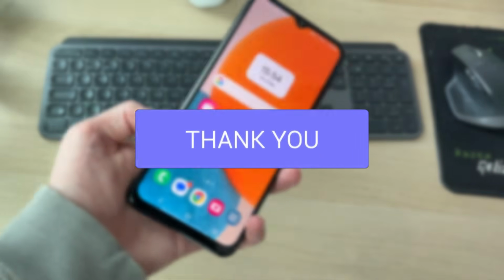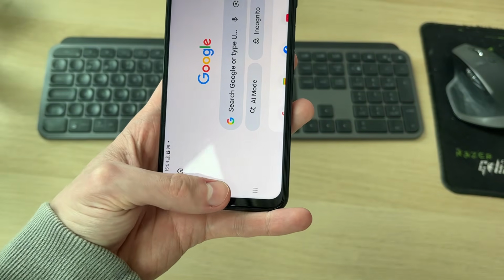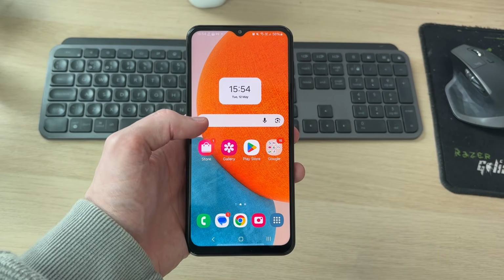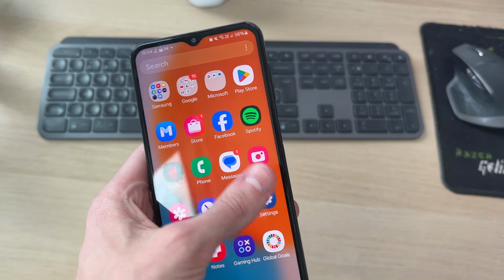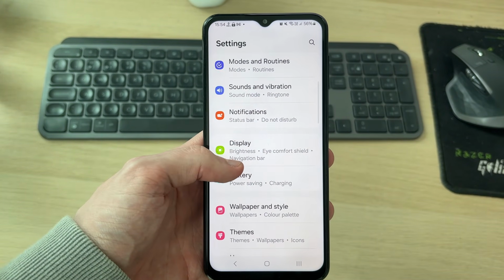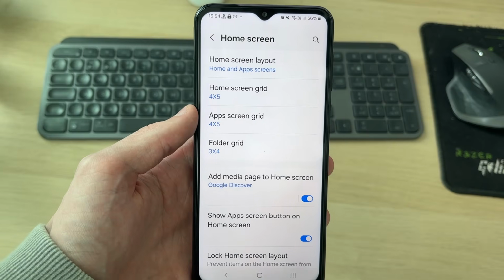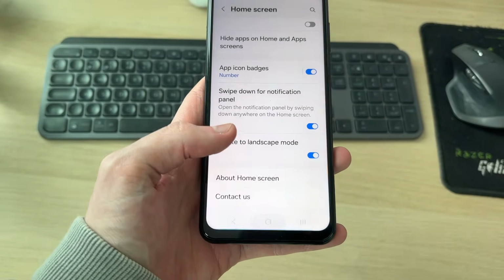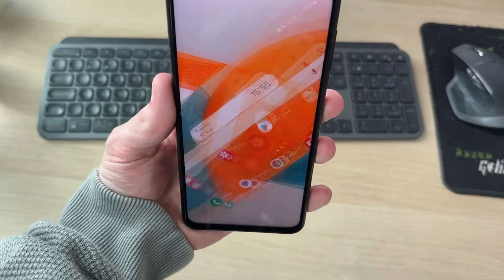How To Make Home Screen Auto Rotate On Android Phone - Step By Step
Learn how to make home screen auto rotate on android phone in this video.

GuideRealm